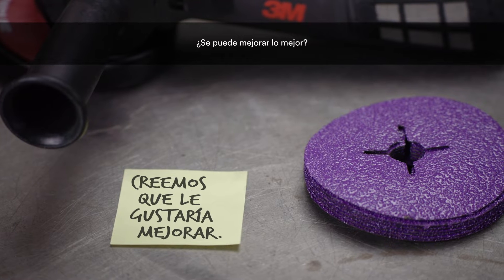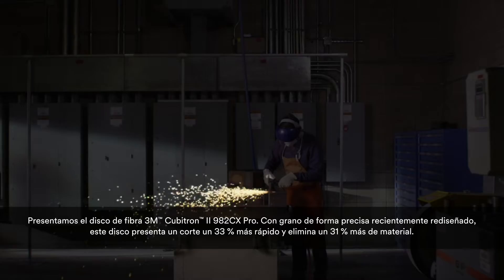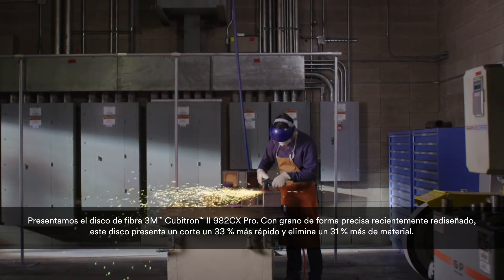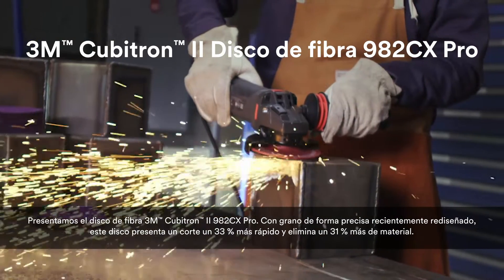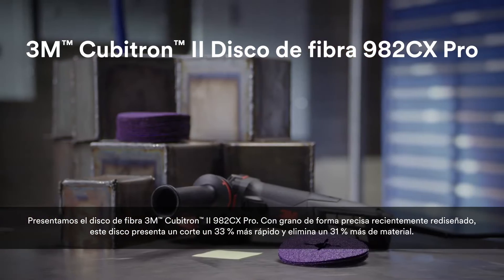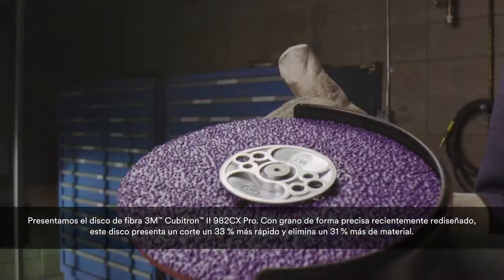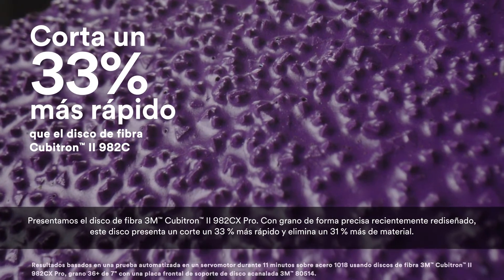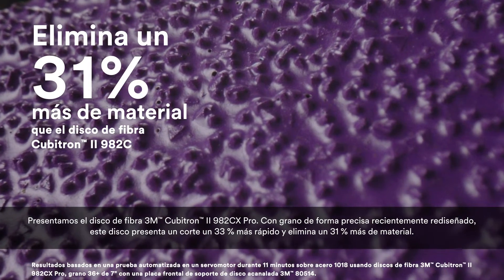3M Cubitron II Fibre Disc 982CX Pro